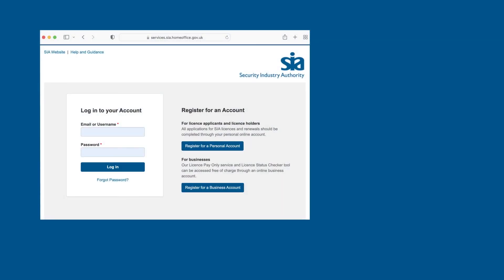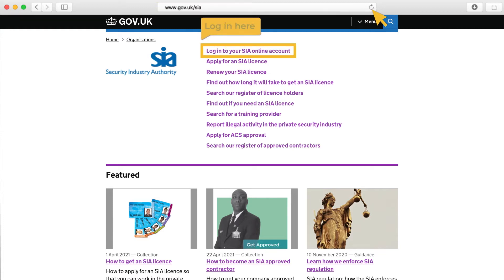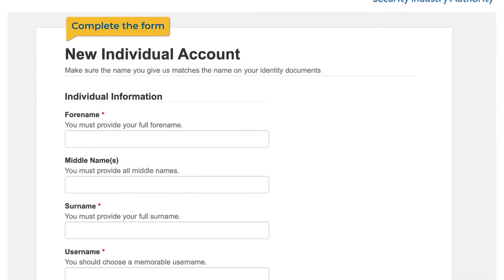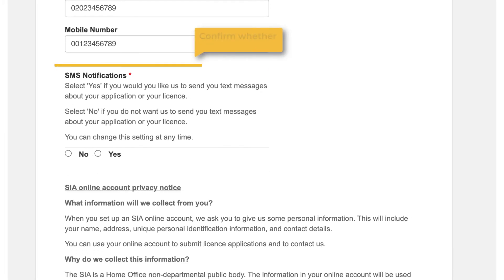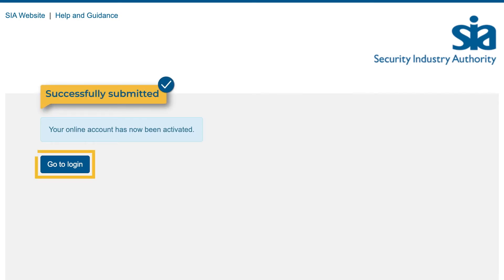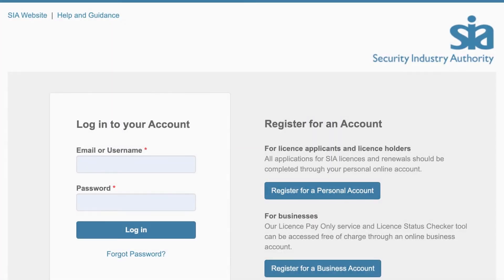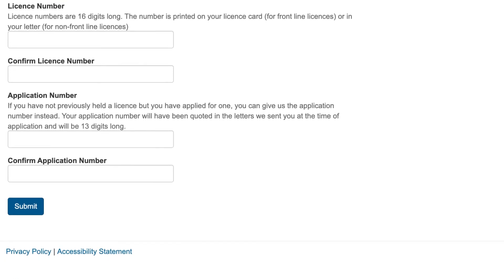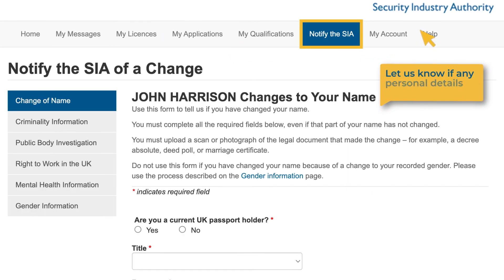Registering for a personal SIA online account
Here’s how to register for a personal SIA online account.

To register for, and log in to, your SIA online account, please

Find out how to link your personal SIA online account to a business account by watching this video

00:00 Setting up your account

01:42 Activating your account

02:21 Logging in to your account